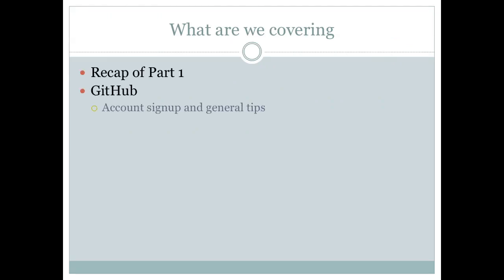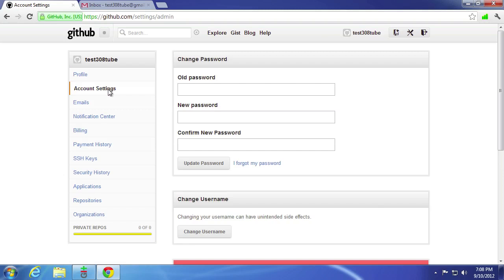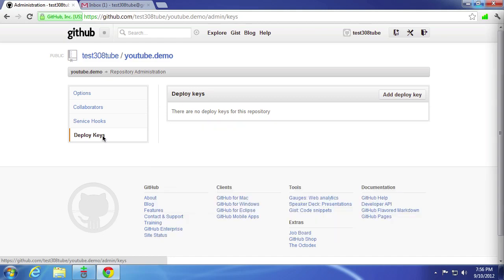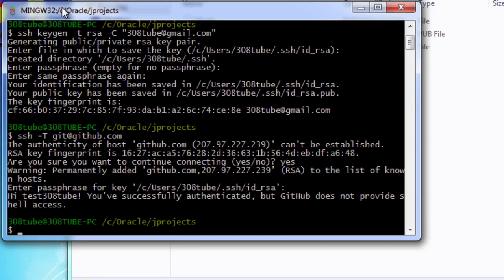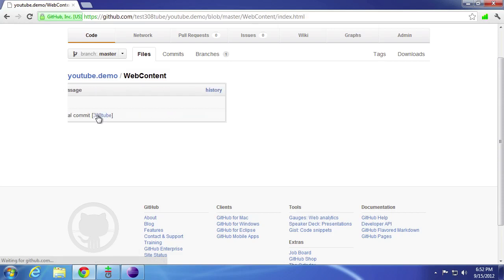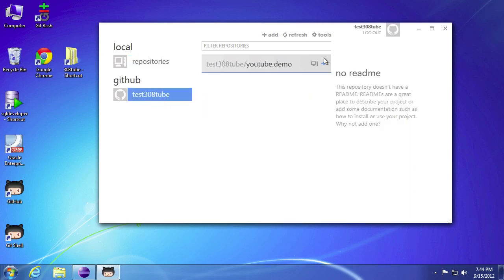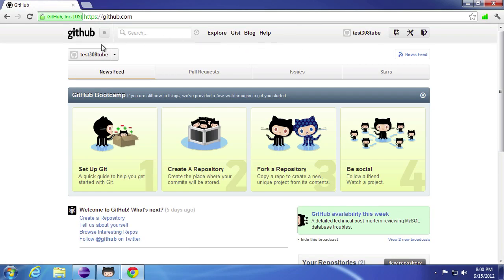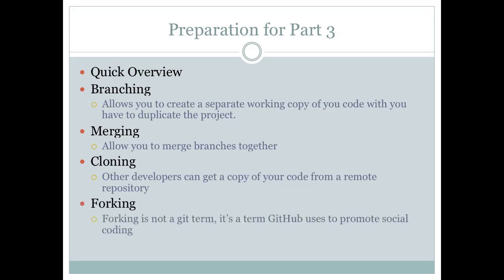Git and GitHub Version Control Tutorial - Part 2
Overview
1. Recap Part 1
2. GitHub
3. Using Git Bash with GitHub
4. Git Windows Client
5. Overview of Branching, Merging, Cloning, Forking